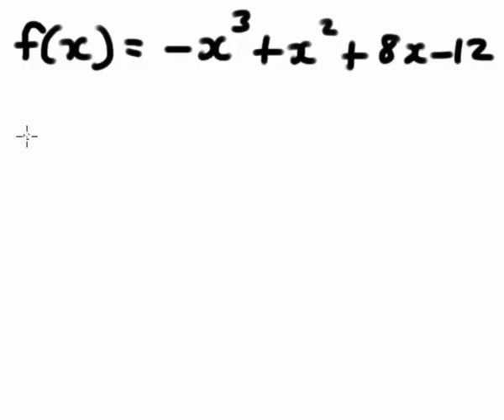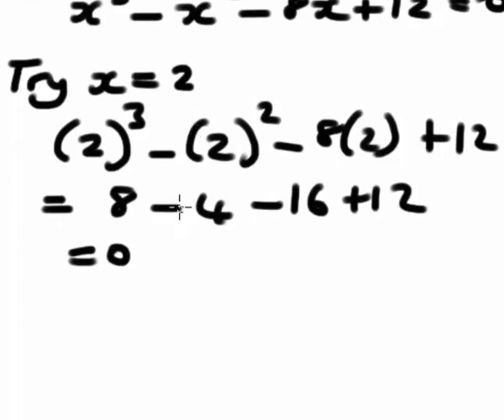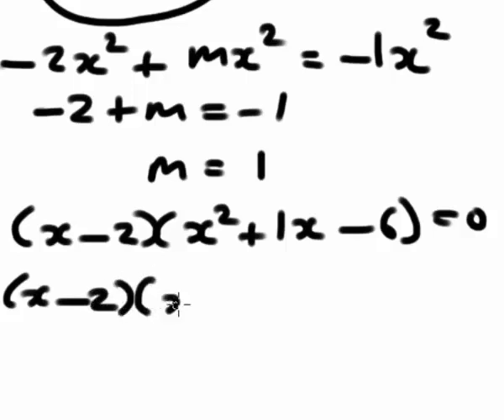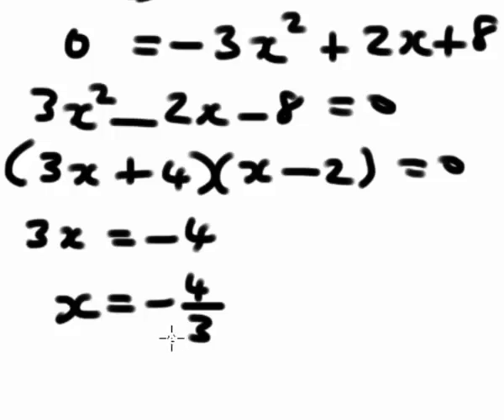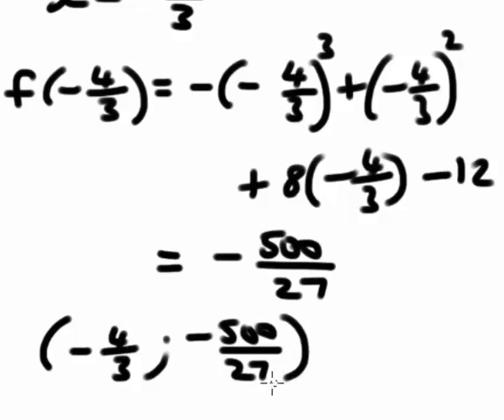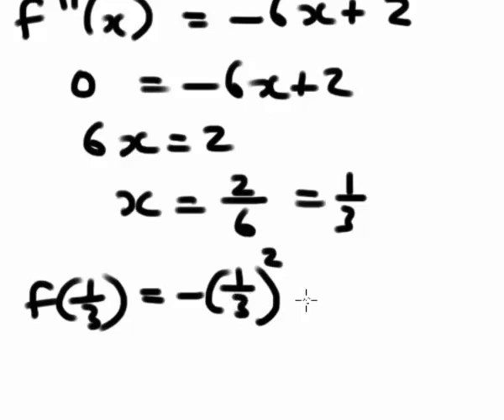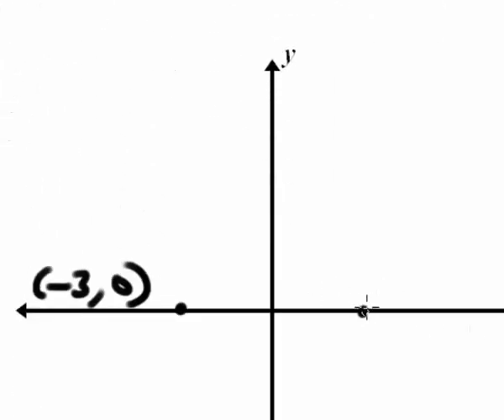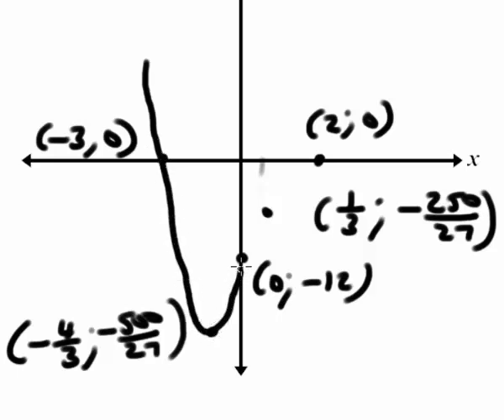Sketching a cubic function | showing all intercepts with the axes and the turning points